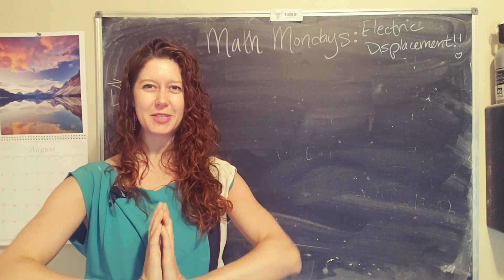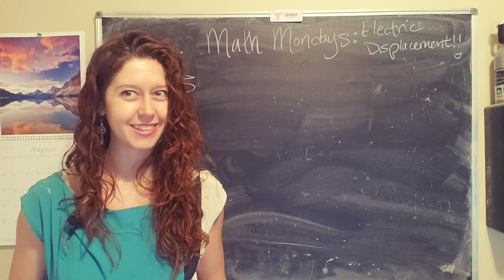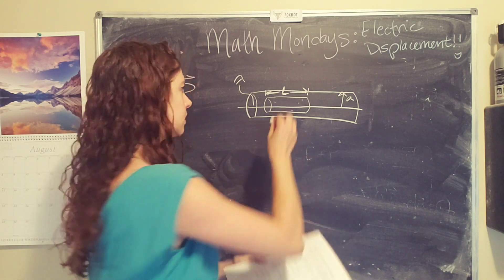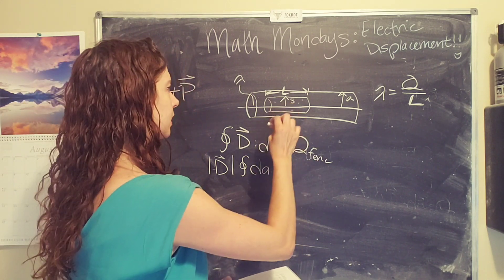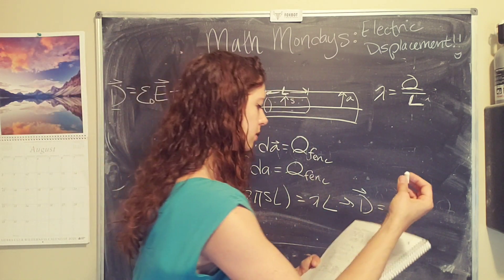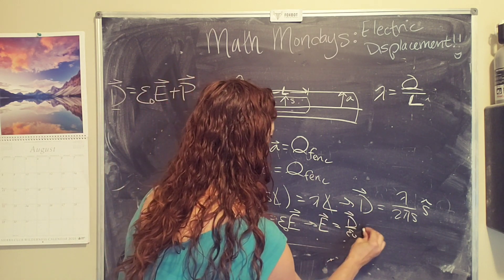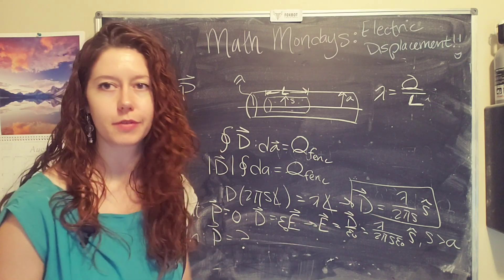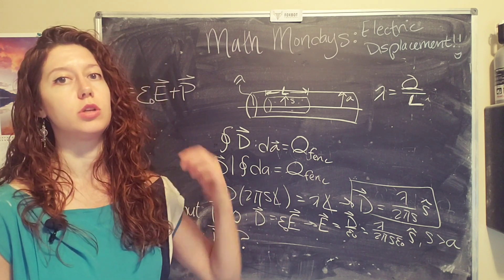Electric Displacement Example Problem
What is the electric displacement of the rubber insulation coating a wire carrying charges? We'll use the definition from the Intro to Electric Displacement to solve this problem and see what we can learn about the electric field inside and outside the rubber insulation!

BIG THANKS to these folks for helping conduct better access to STEM education: Christopher M., Samuel T.,  Tom D., Jeremiah J., and Dhruv S.!!